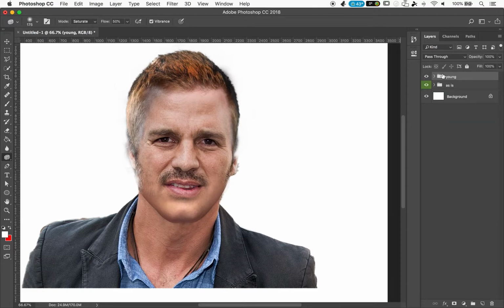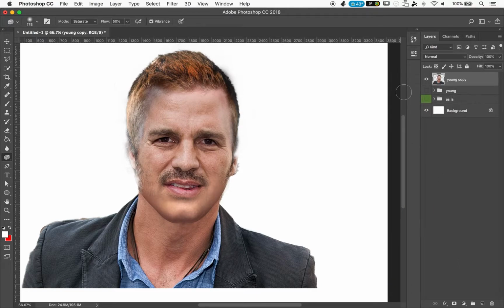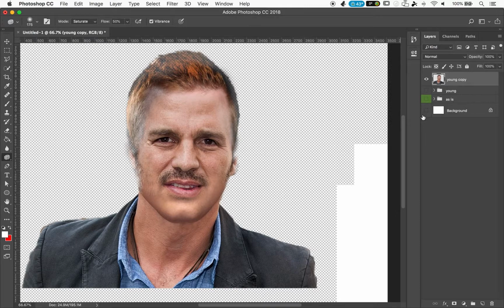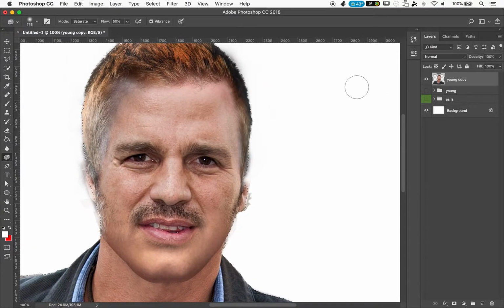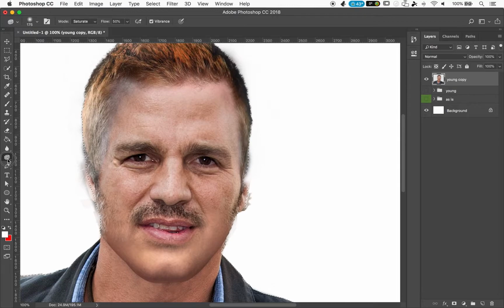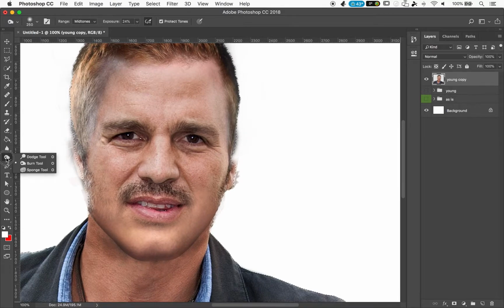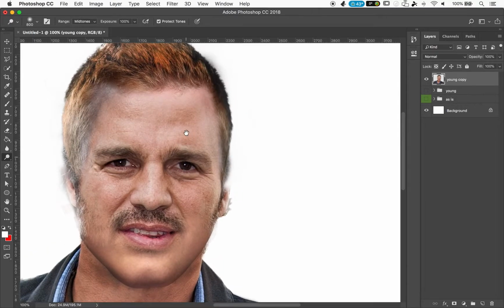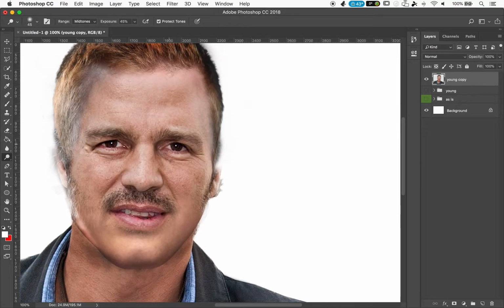part 7 dodge and burn